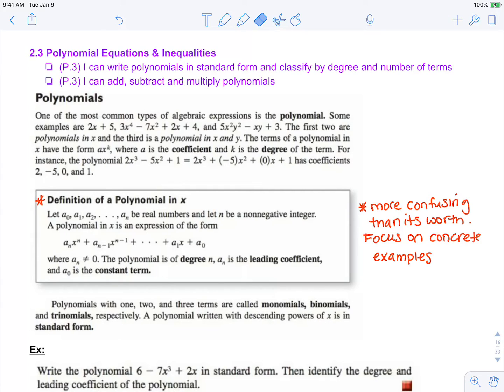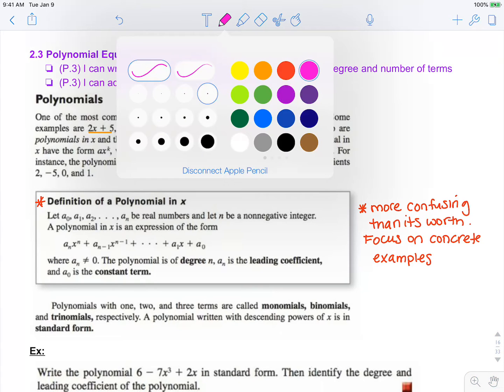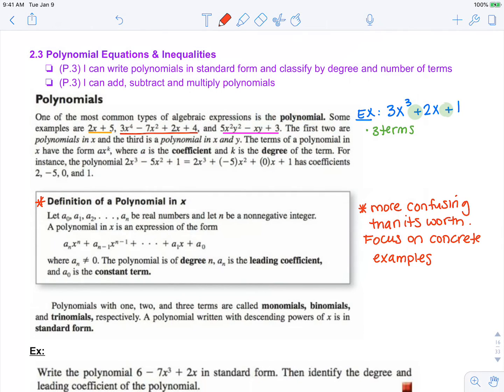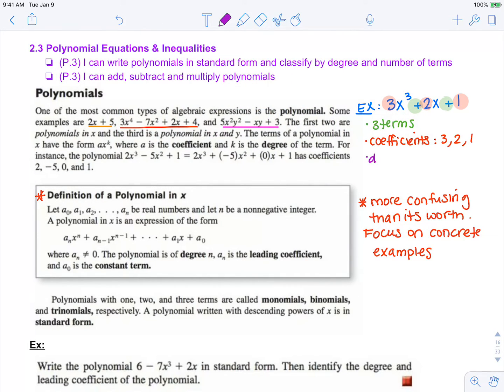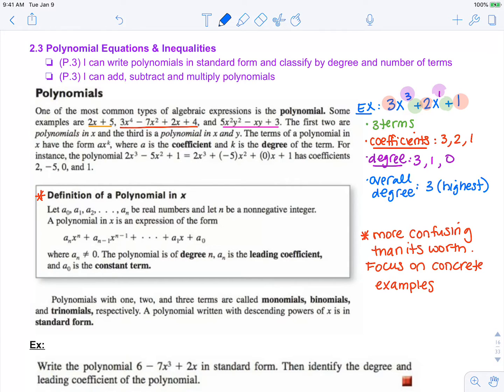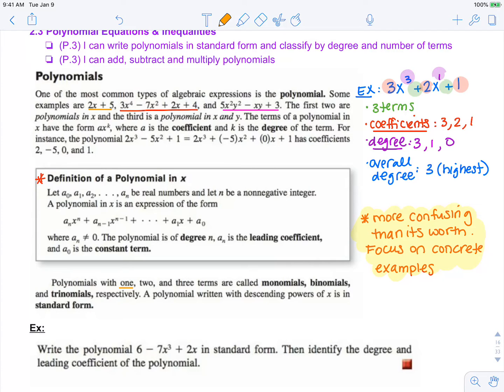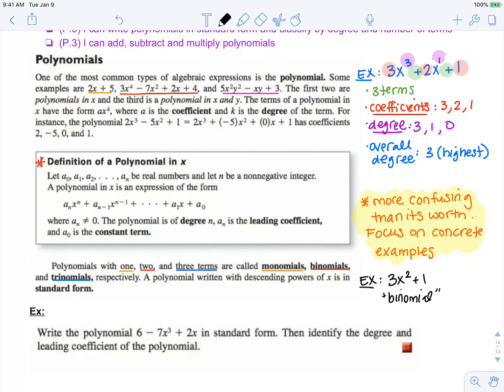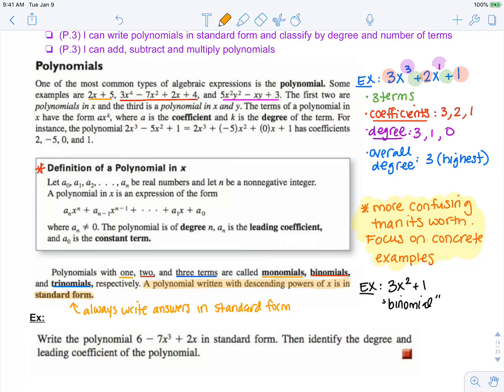A2T 2 5 1